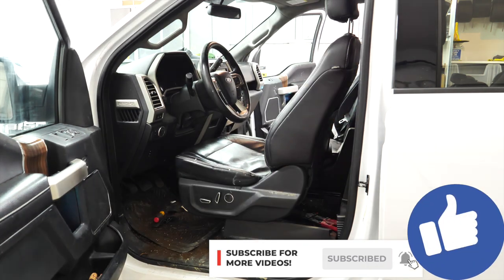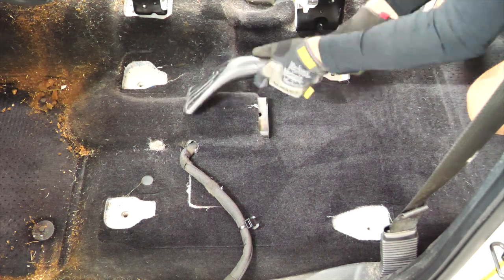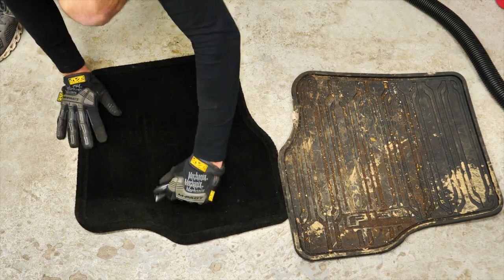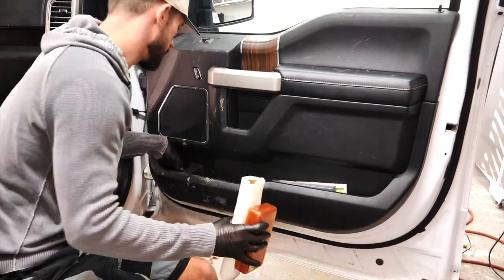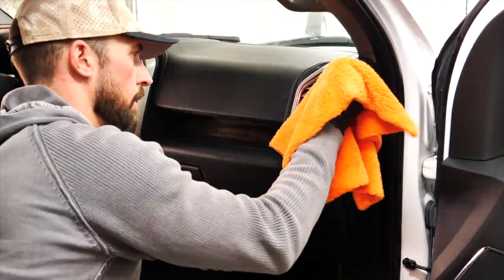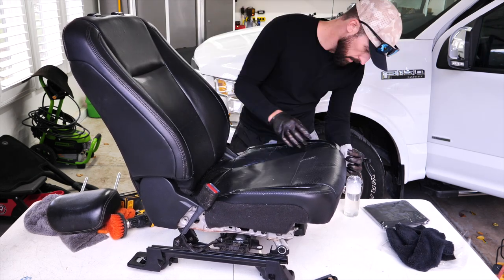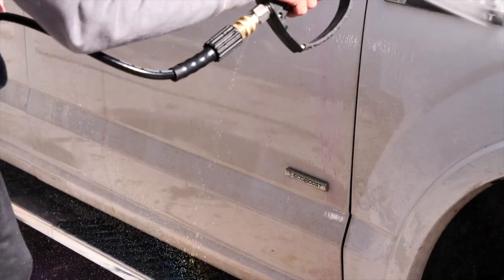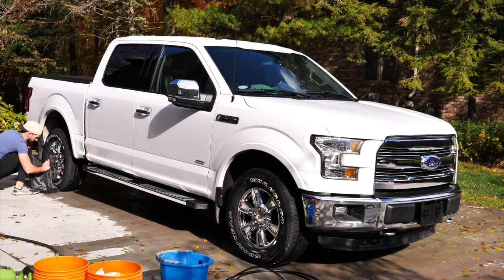Cleaning a TRASHED Work Truck || Ford F150 Car Detailing Restoration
Cleaning a TRASHED Work Truck || Ford F150 Car Detailing Restoration. Dirtiest Car Detailing Series Ep. 66 of a Ford F150 pickup truck that is a complete disaster and never been detailed! The inside is FILLED with pet hair everywhere and the carpets were embedded with dog hair that took hours to remove! We will be cleaning the leather car seats and clean car upholstery stains throughout the truck to ensure this Ford looks like a new car at the end. Cleaning a car and detailing a car is one of the most satisfying and rewarding experiences.